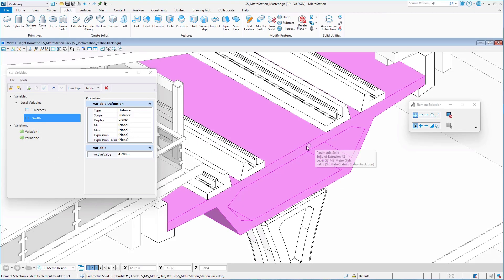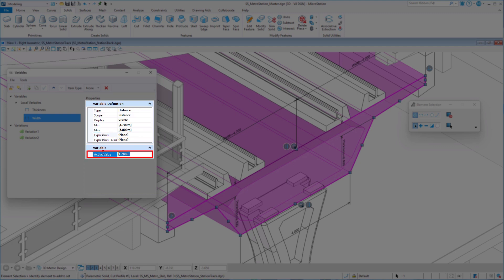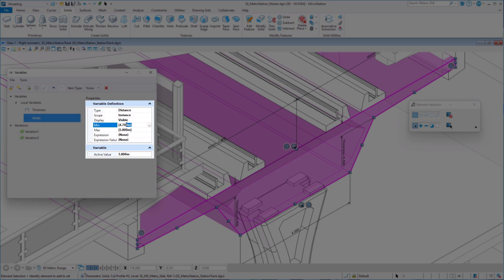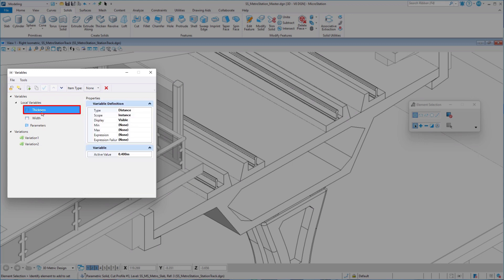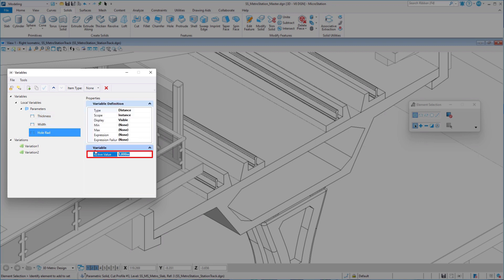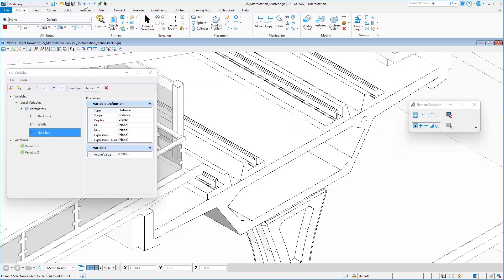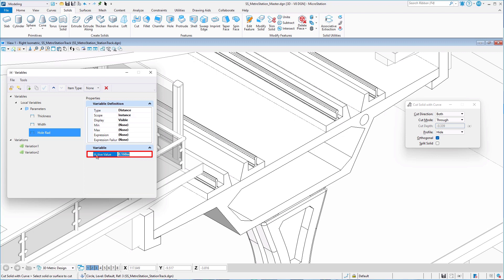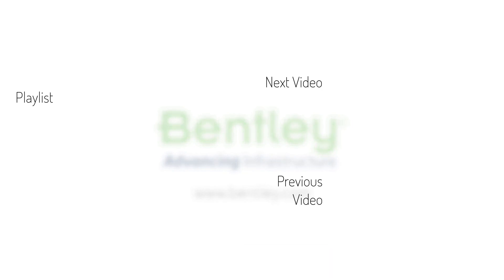Update 17: The Variables Dialog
The use of variables is an important aspect in creating parametric designs. The MicroStation CONNECT Edition Update 17 offers several updates to variables including minimum an maximum values to be set, folders for organizing variables, and the ability to access parametric variable within some of the 2D drafting tools.